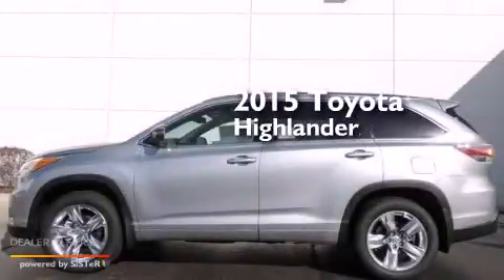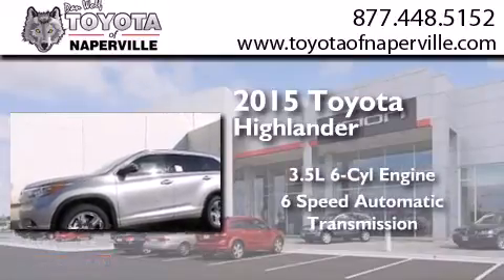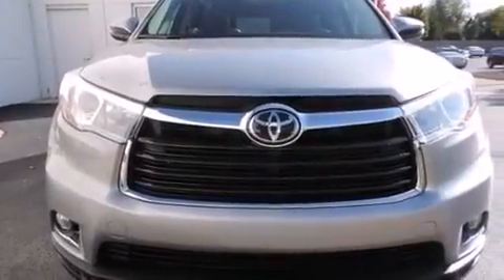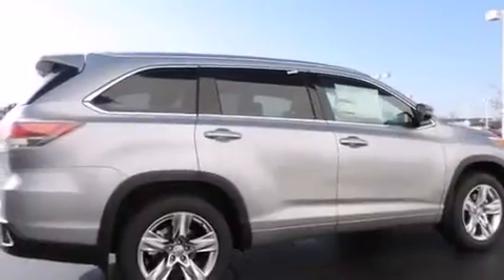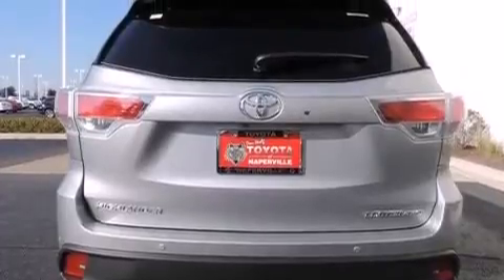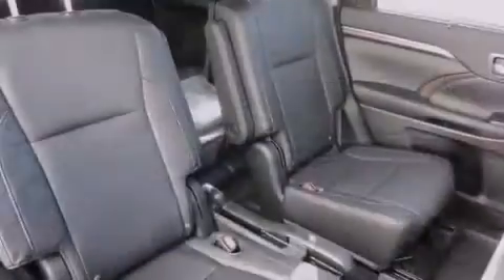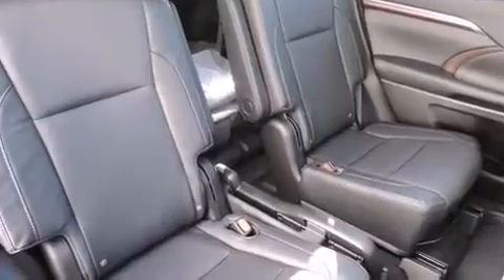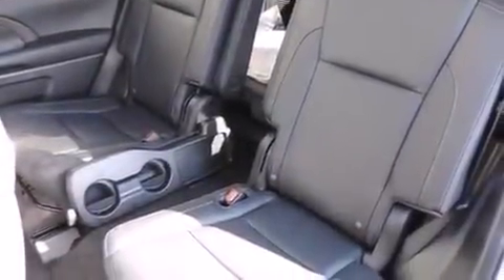2015 Toyota Highlander Napervillle IL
We have been honored to serve the Napervillle IL area , we promise that your experience at our dealership will exceed your expectations ! Year : 2015 Make : Toyota Model : Highlander Engine : 3.5l v6 dohc 24v dual vvt-i Trans . Napervillle , IL 60540